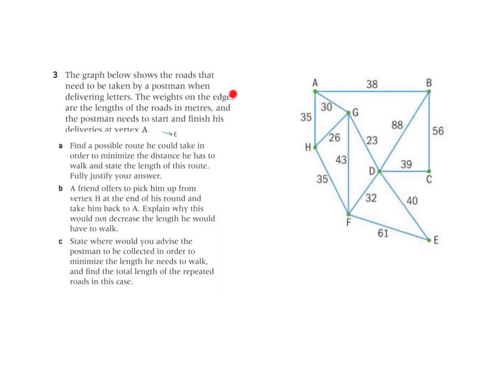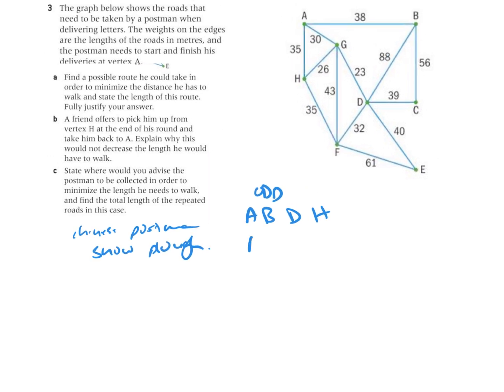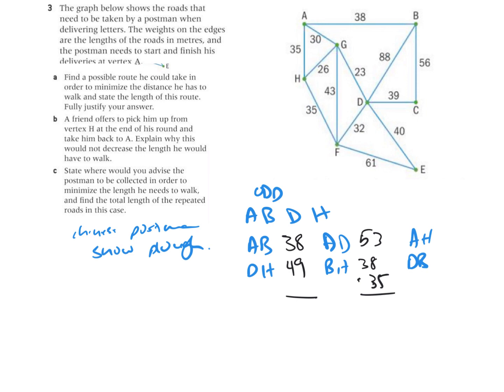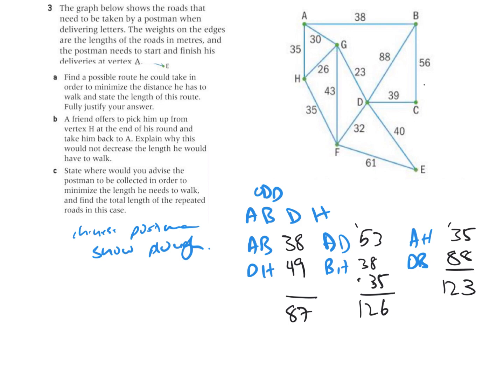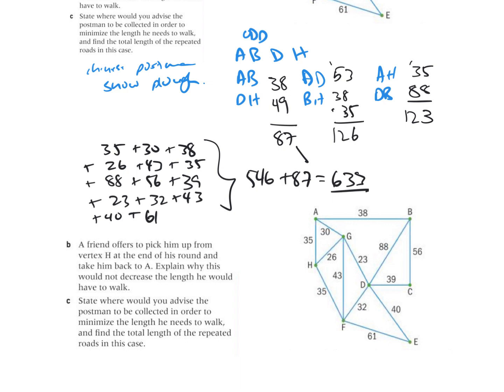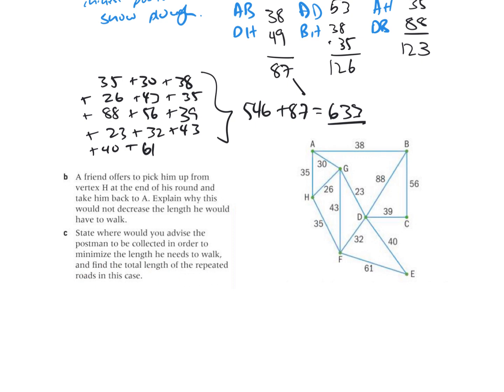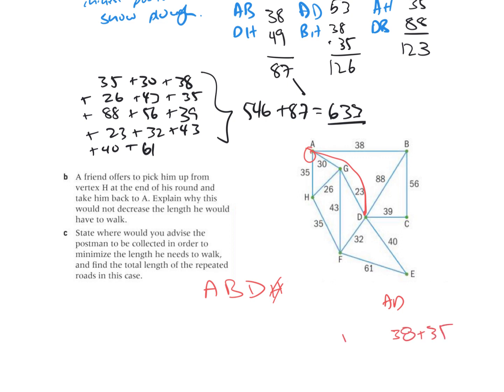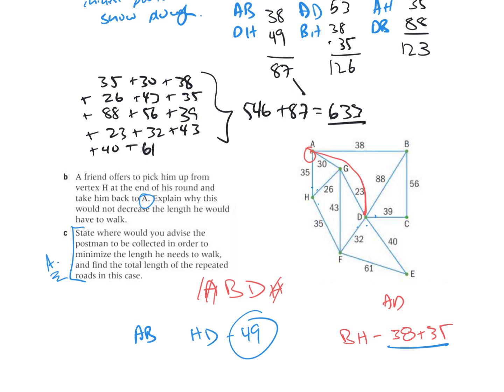IB MAI HL Oxf 15H #3 chinese postman